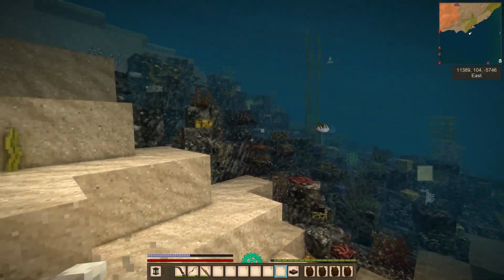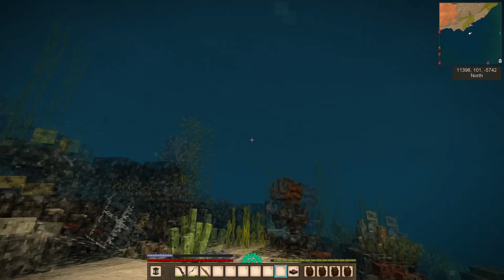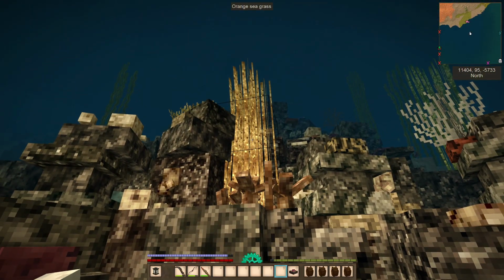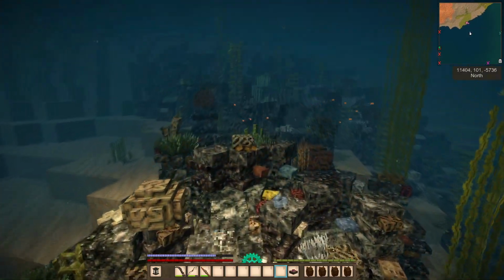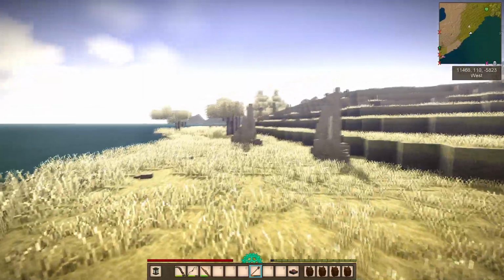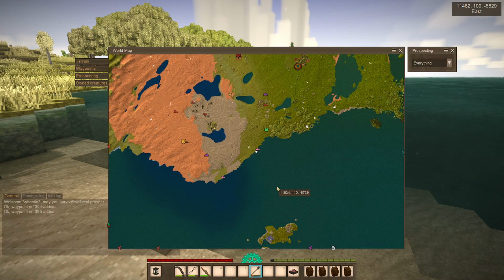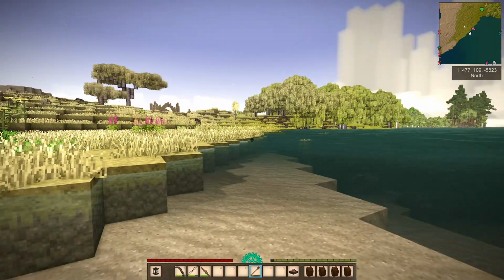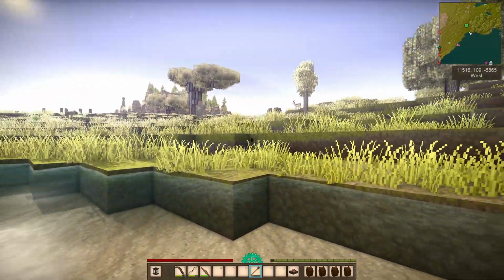Vintage Story 1.21 Update 16 RC7 Bubbles & Wriggles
Welcome to my Vintage Story Single Player Survival World. I am playing the 1.21 Update of Vintage Story.
The Mods I use are:
Crazy Skin Customization (Theme) Reli
Carry On (code) copygirl, NerdScurvy
StepUp (continued) copygirl, SpearandFang
Visible High Fertility Particles (code) Malnaur
BetterRuins NickLas
Millwright SpearandFang
You can follow me on X : @Ashantin3
The game is being developed and updated all the time.